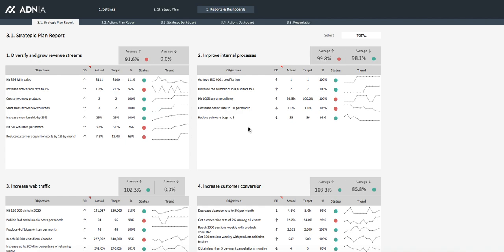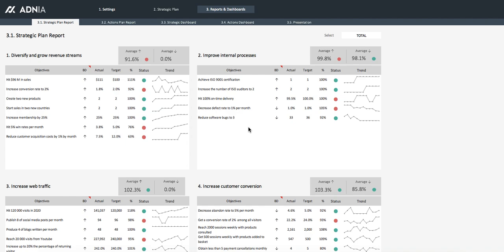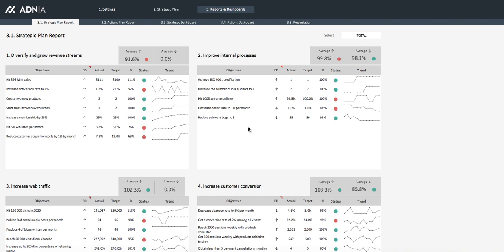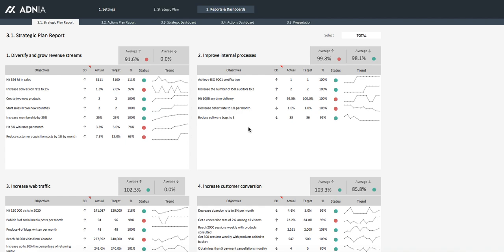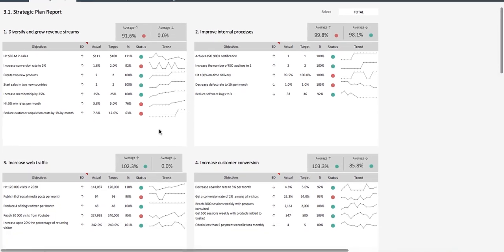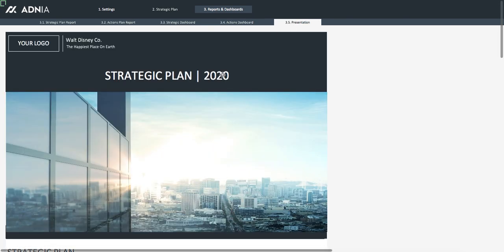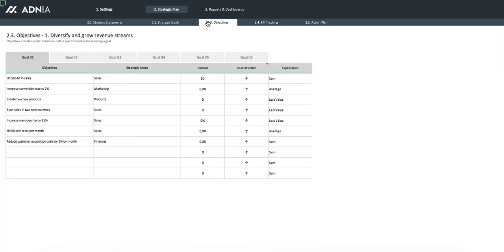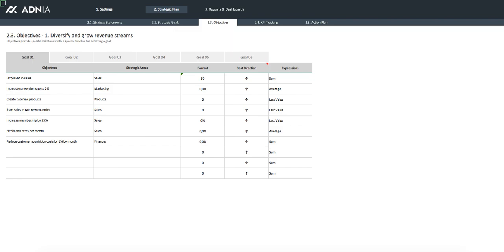Strategic Plan Excel Template | Set Goals, KPIs & Business Objectives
📈 Build Your Business Future with the Strategic Plan Excel Template!

Looking for a professional way to organize your company’s strategy?
Our Strategic Plan Excel Template helps you set goals, define initiatives, and track progress — all in one easy-to-use file. Perfect for entrepreneurs, managers, and consultants who want clarity and results.

✅ Key Features:

Step‑by‑step framework to build your strategic plan

Track objectives, KPIs, and initiatives

Automated dashboard with charts and progress indicators

Works with Excel 2010 or later (no macros needed)

Clean, print‑ready professional design

🚀 Take control of your business strategy and ensure every team member stays aligned with your vision.